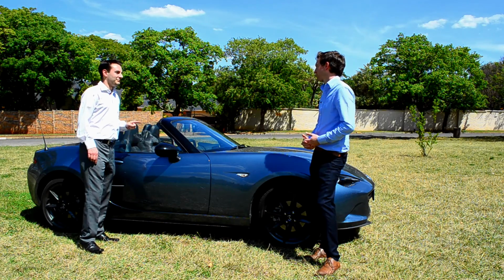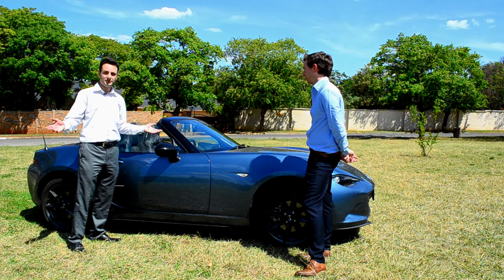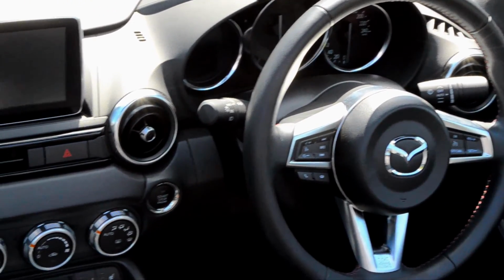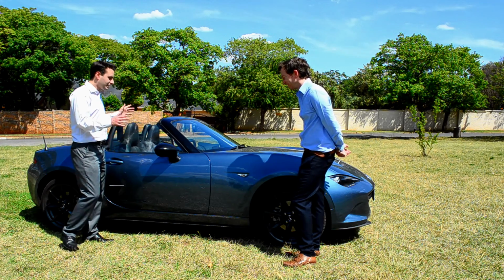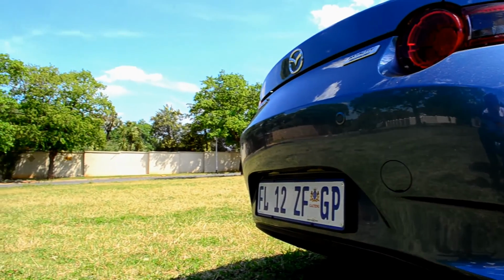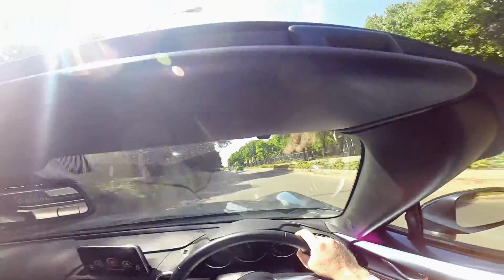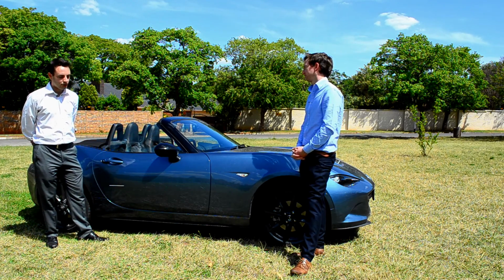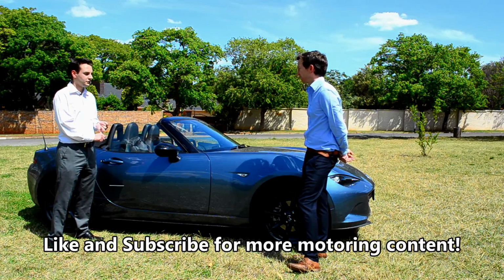Mazda MX5 ND Review & Opinions From A Former Owner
That Other Motoring Show